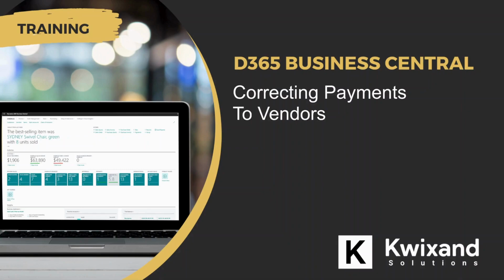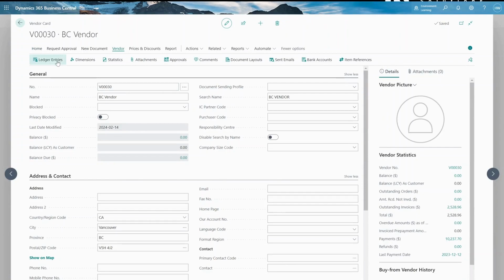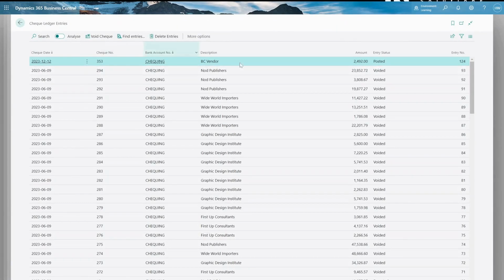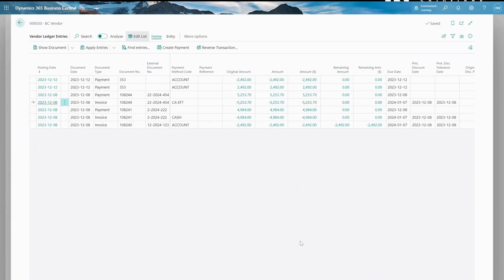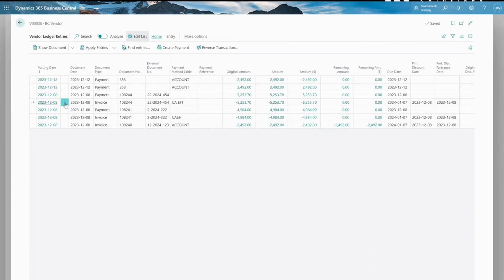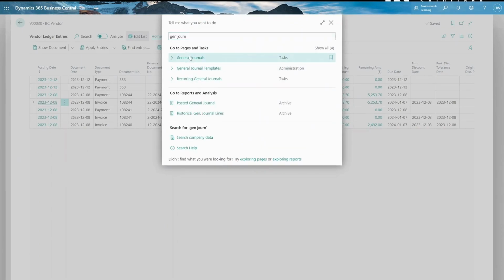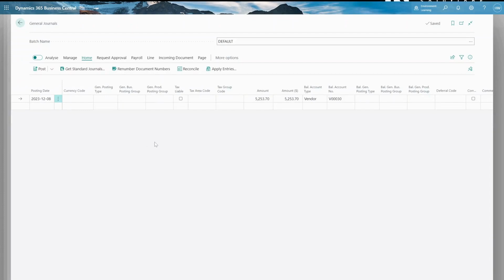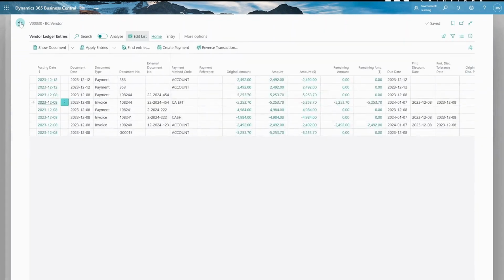2024 Update: How to Correct Vendor Payments | Dynamics 365 Business Central.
In this video, you'll get an updated walk through of how to correct vendor payments in Microsoft Dynamics 365 Business Central.